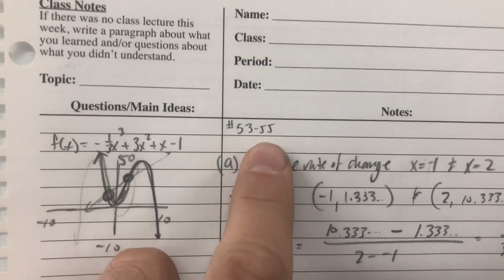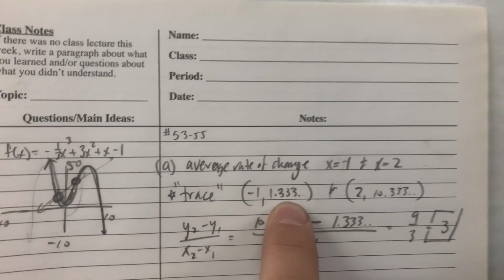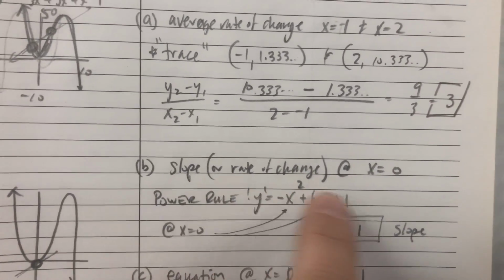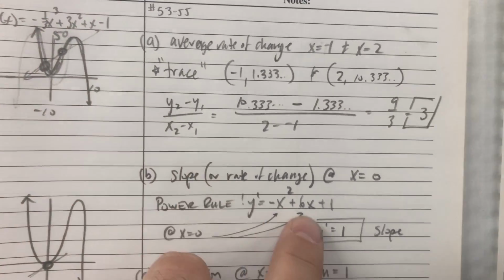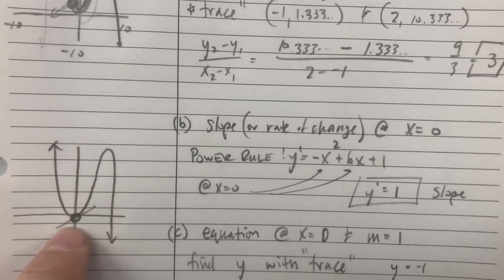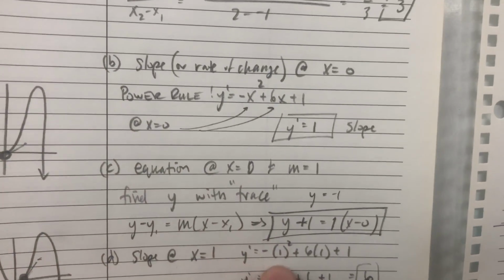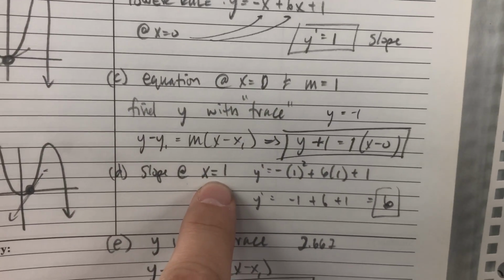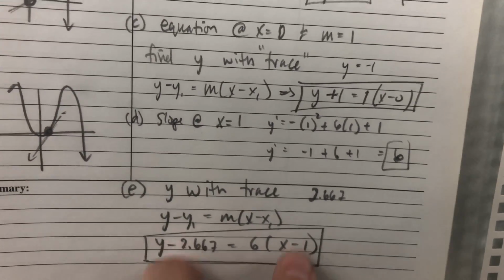HA2T Unit 3 Average Rate 53-55